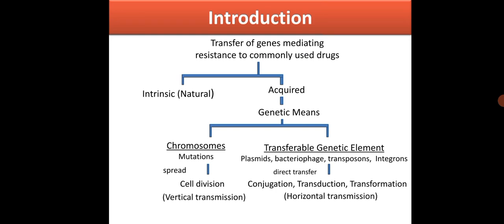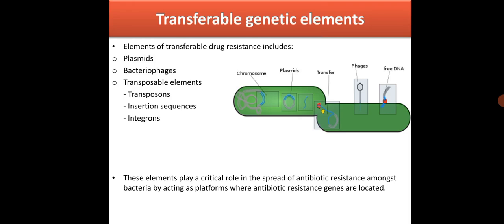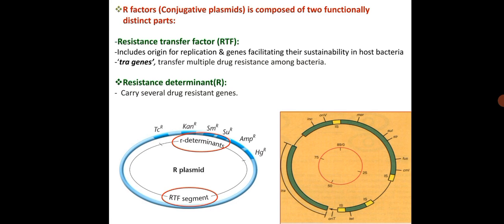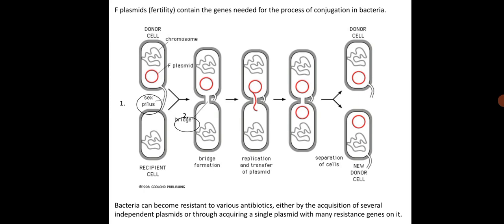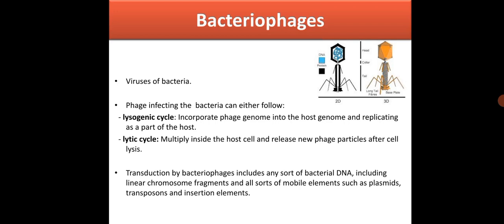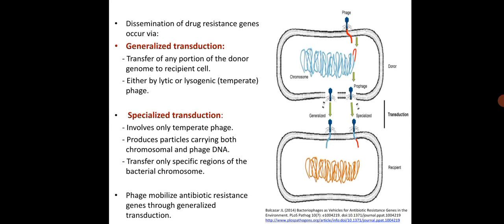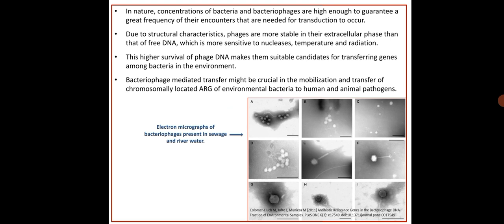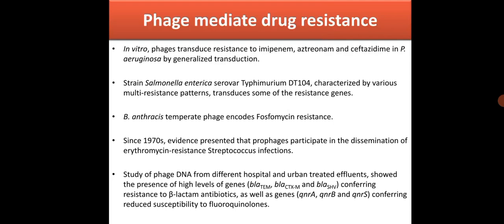NOTES on Elements of Transferable Antibiotic Drugs Resistance part-1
All about the elements of Transferable antibiotic drugs resistance. do use the drugs wisely.